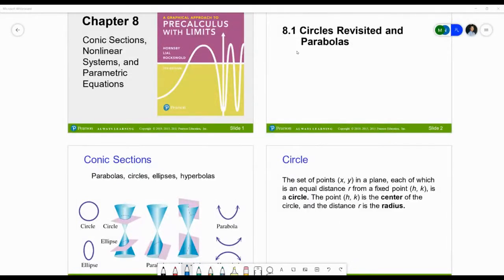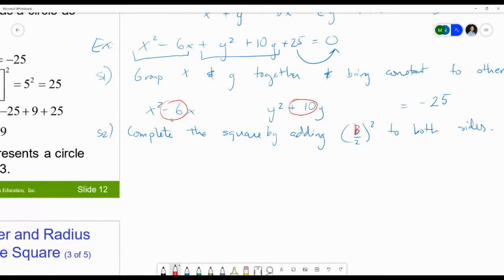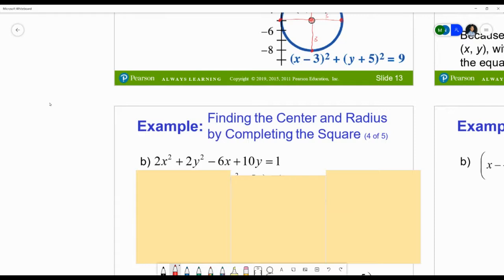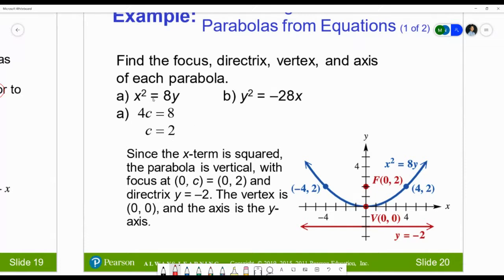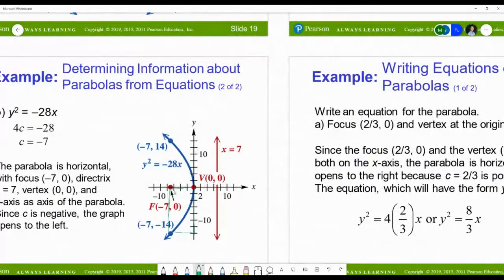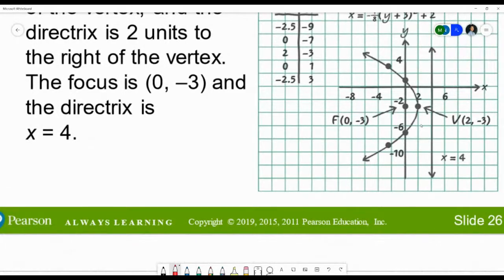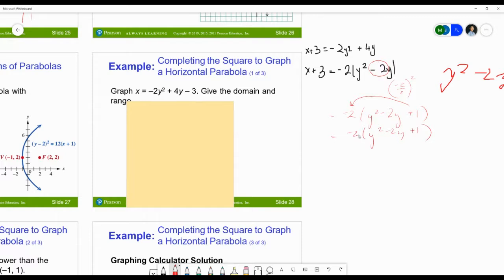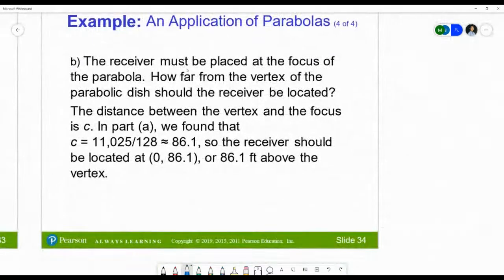Ch 8 1 Circles and Parabolas